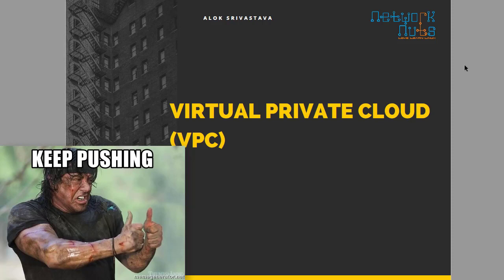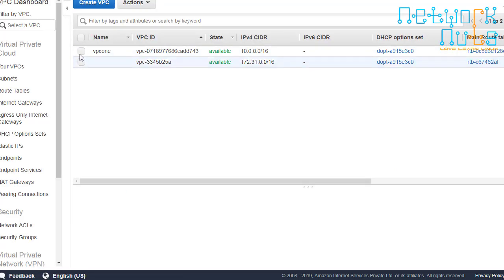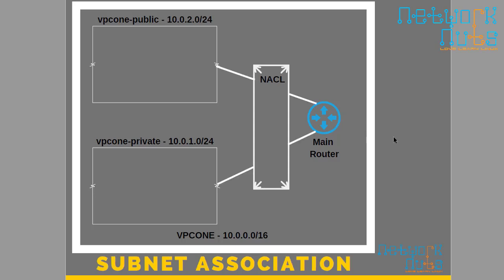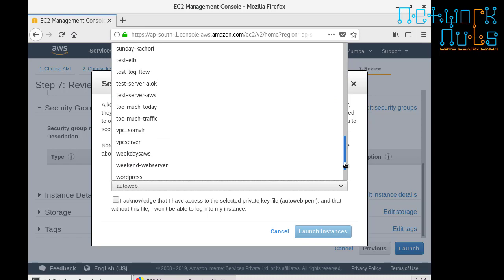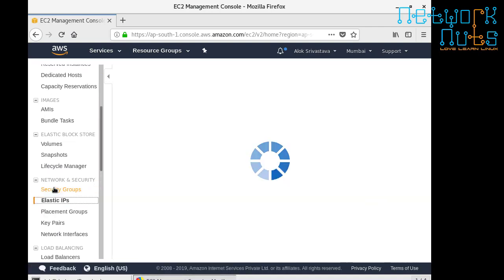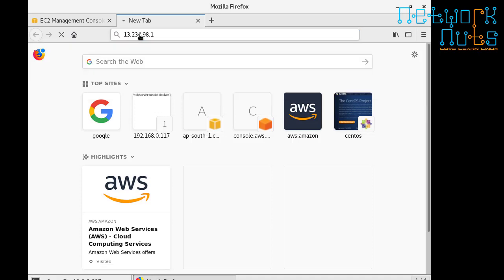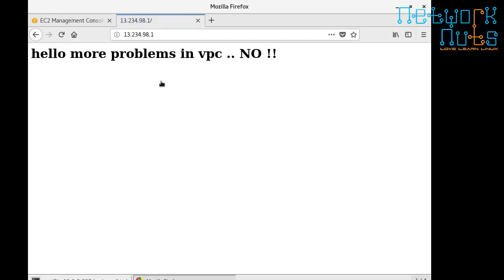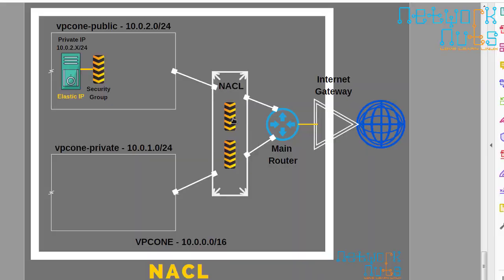Understanding AWS VPC Design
Understand what a Virtual Private Cloud is? Creating VPC. Adding subnets, modifying routes and Internet Gateway for public facing AWS instances. Also understand Network ACL (NACL).

Connect to our facebook - /networknuts
Connect to our Instagram - /networknuts

Connect to Alok on Insta - alok_iron883